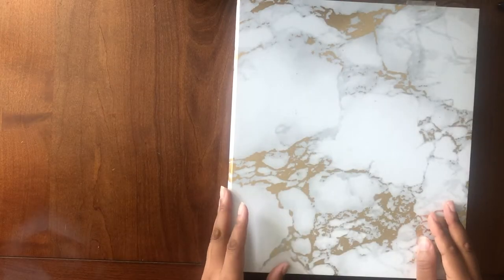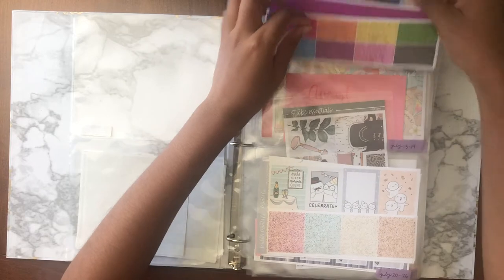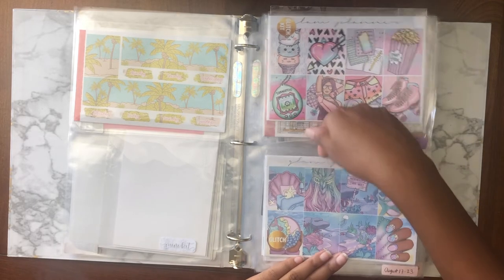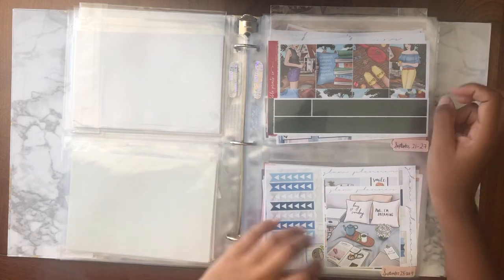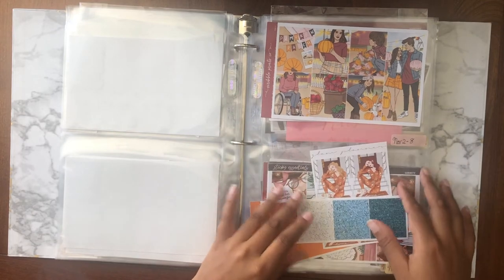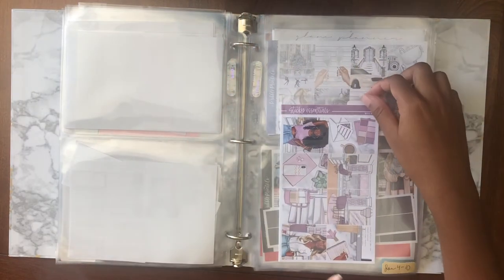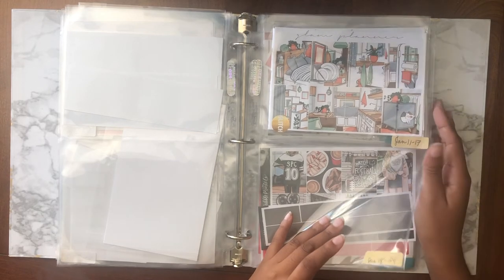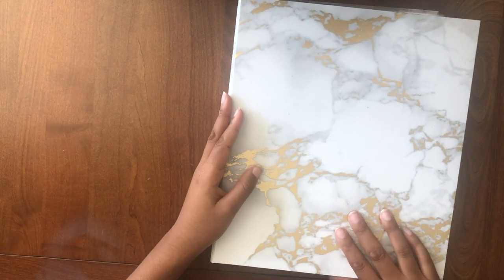Sticker Collection: Part 1 Weekly Kits!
Today’s video is Part 1 of my Sticker Collection! Shoutout to Shanny Bee for this great video suggestion💕

Let me know if you want more videos like this or have video suggestions!

Gabrielleplans - @gabrielleplans